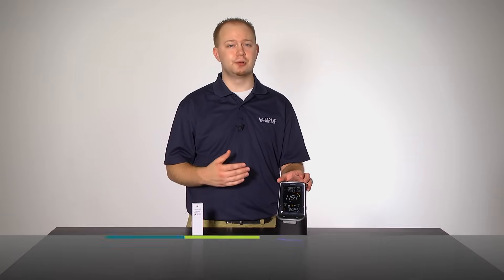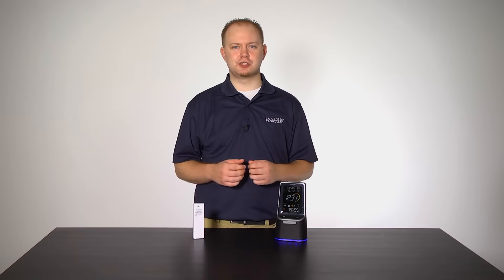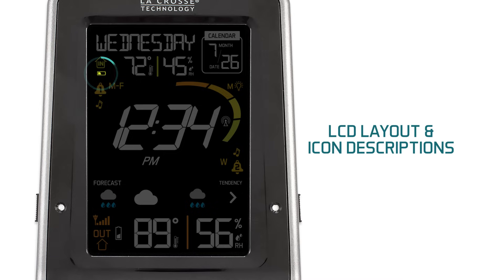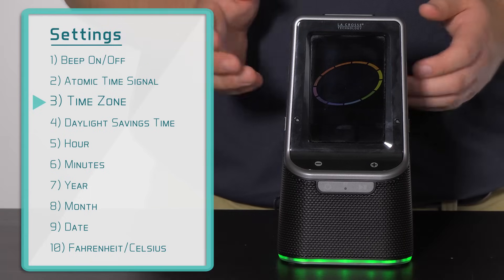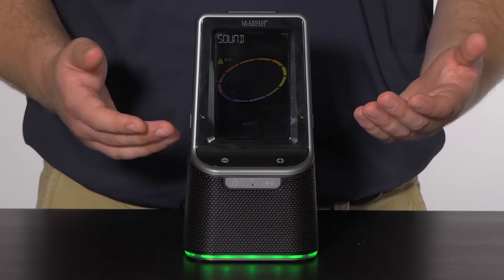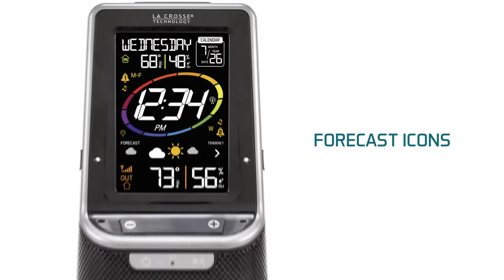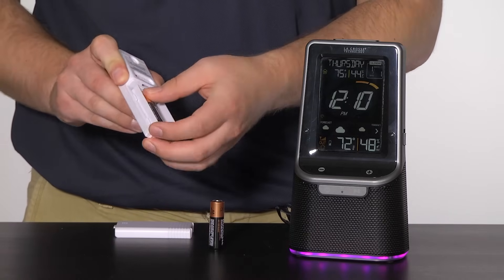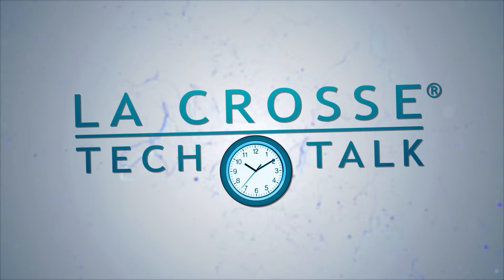S87078 / S86842 Complete Setup Guide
Our S87078 and S86842 Wireless Weather Stations feature dual time alarms, forecast icons, indoor and outdoor temperature and humidity readings, time and date, a color-changing rim light, a built-in Bluetooth speaker, and so much more! In this video, we go over how all of these features work so you can get your station set up and working the way you'd like.

Use the clickable time stamps below to jump directly to that portion of the video:

Chapter 1) Introduction - 0:00

Chapter 2) Parts & Accessories - 3:34

Chapter 3) Initial Setup - 4:25

Chapter 4) LCD Layout & Icon Descriptions - 6:28

Chapter 5) Bluetooth 2.1 Operation - 9:07

Chapter 6) Settings - 11:32

Chapter 7) Setting The Time Alarms - 15:42

Chapter 8) The Colored LED Rim - 19:23

Chapter 9) Forecast Information - 21:43

Chapter 10) USB Charging Port & Backlight Adjustment - 24:11

Chapter 11) Extras - 25:42

Chapter 12) Help Us, Help You - 29:53